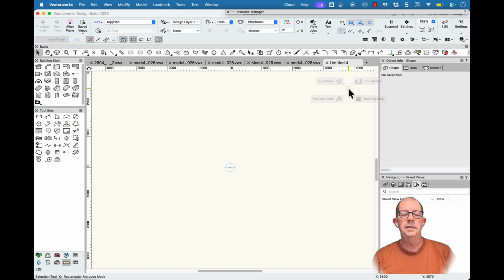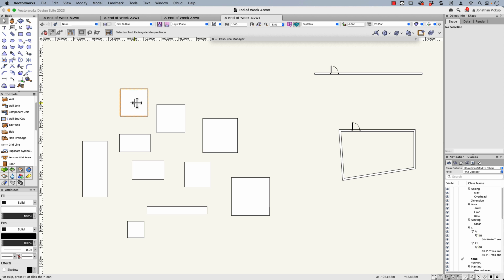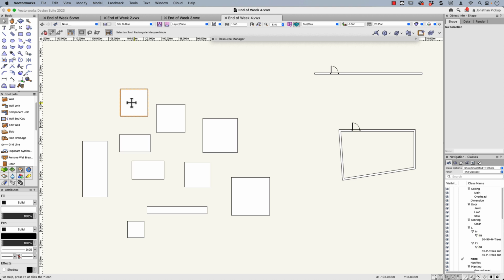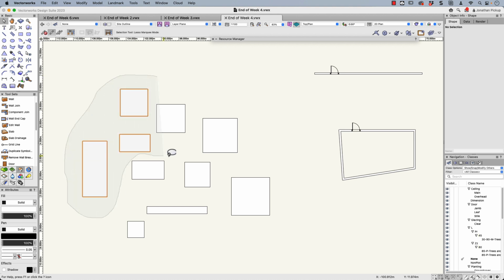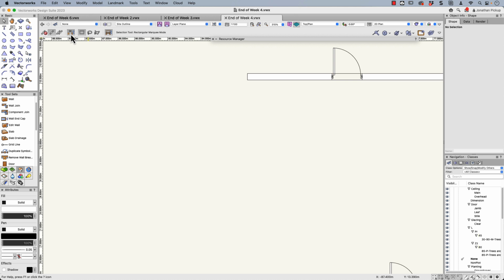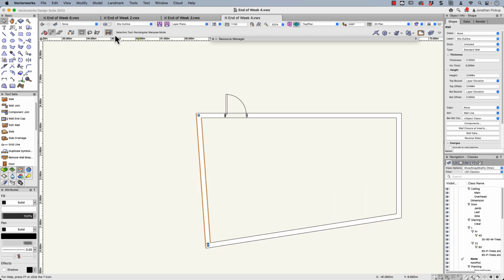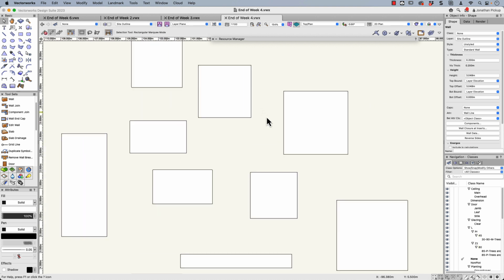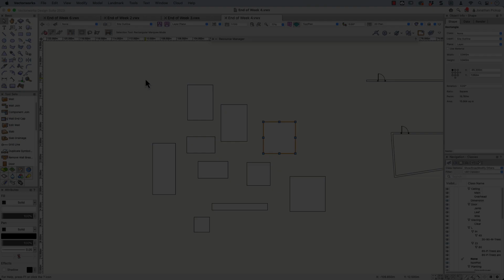Jonathan's Quick Productivity Tips - 2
Explore essential Vectorworks productivity techniques with Jonathan in his latest episode. Delve into the nuances of the selection tool, including using shift and alt keys for efficient object manipulation. Discover the lasso and polygon methods for selecting specific areas, and learn how to maintain wall connectivity while editing architectural designs. Jonathan also covers interactive scaling and discusses when to enable or disable certain features for optimal workflow efficiency. Enhance your Vectorworks skills and boost productivity through these practical, straightforward tips. Join Jonathan's community for more insights.

0:00 Introduction to Productivity Series
0:14 Basics of the Selection Tool
0:40 Marquee and Shift Key Features
1:23 Using Lasso and Polygon Selections
1:49 Handling Objects and Walls
2:14 Connected Walls Mode
2:44 Interactive Scaling Options
3:05 Closing Remarks and Community Invitation